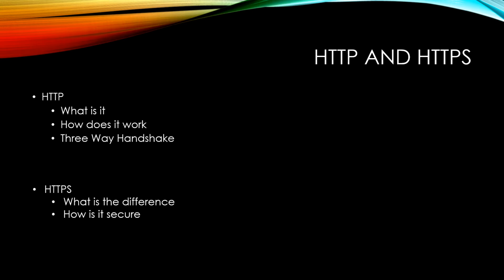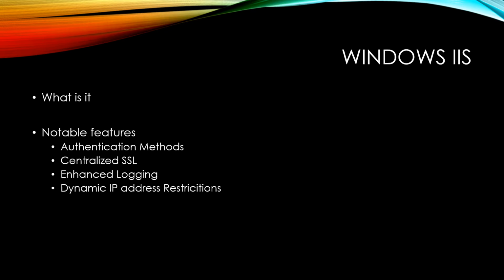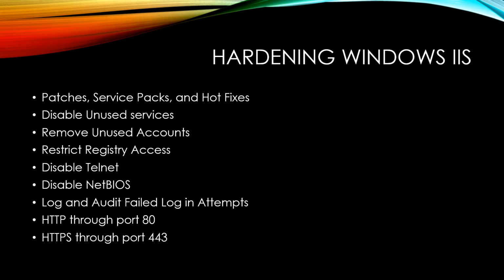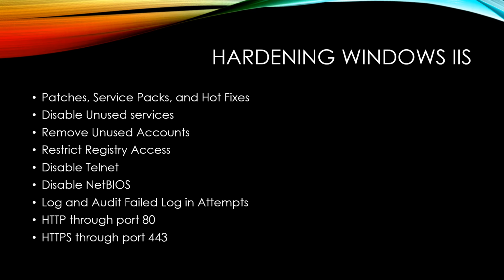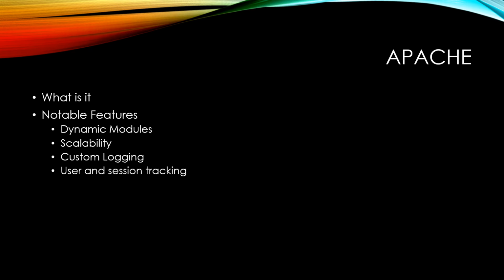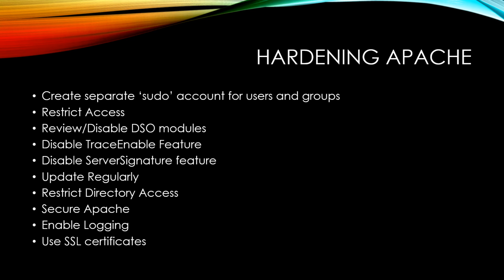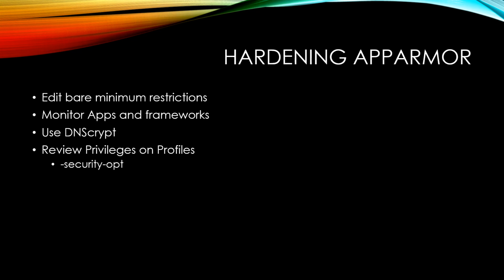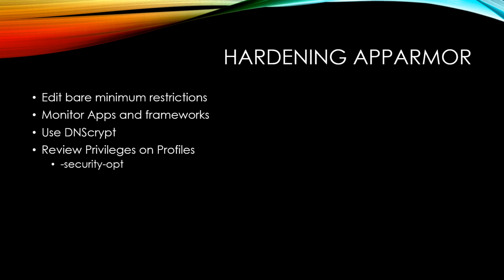HTTPS and AppArmor Fall 2020 video